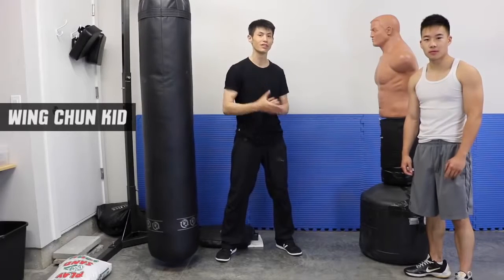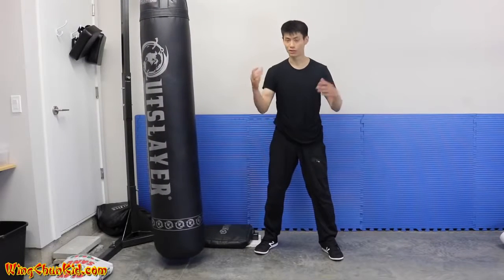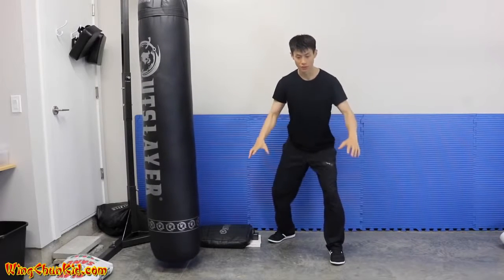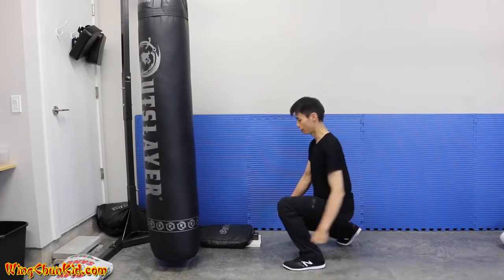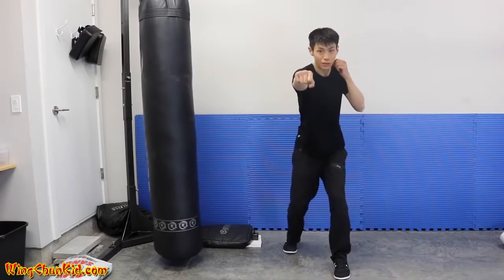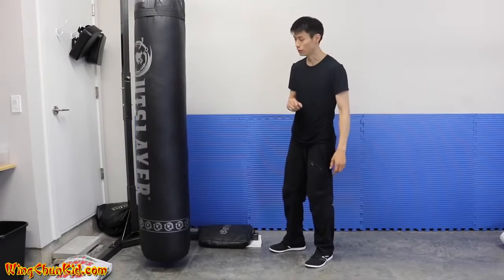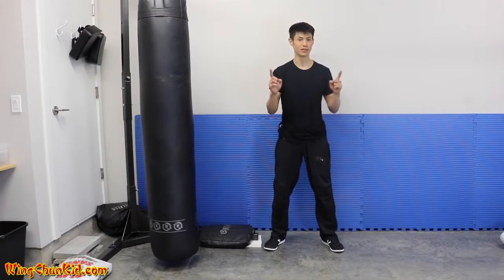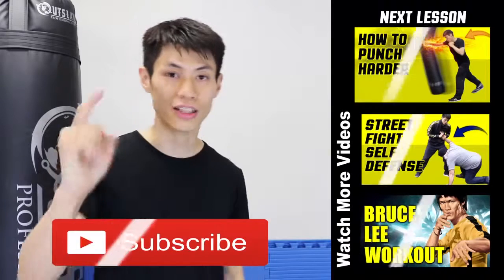How to execute a punch HARDER how to throw a pun